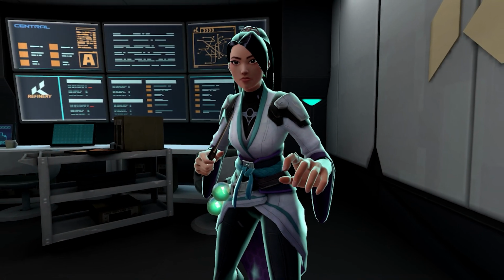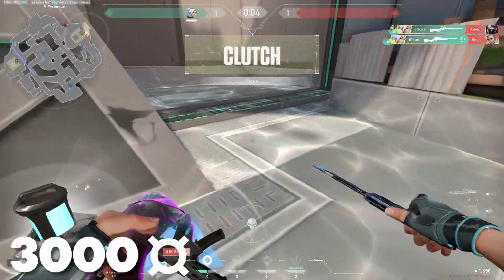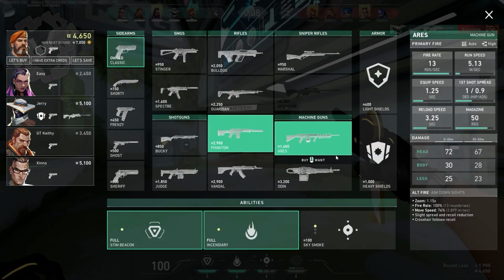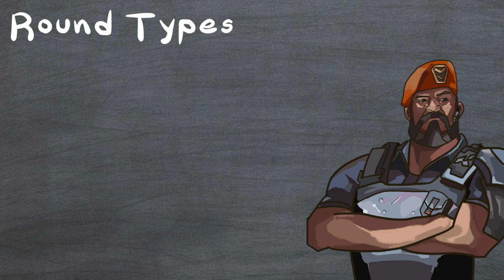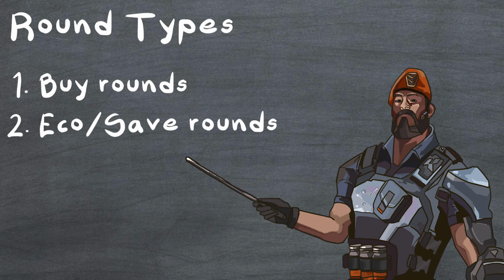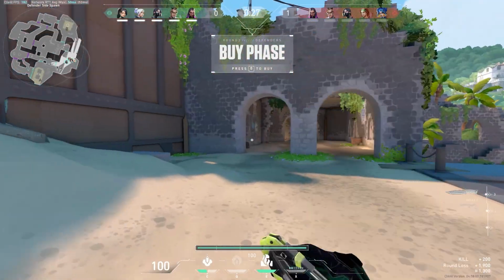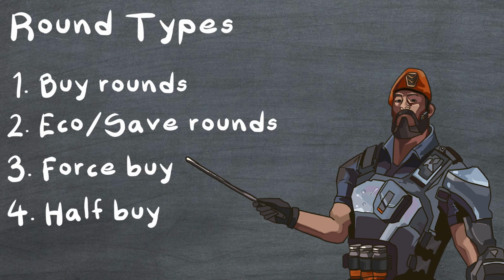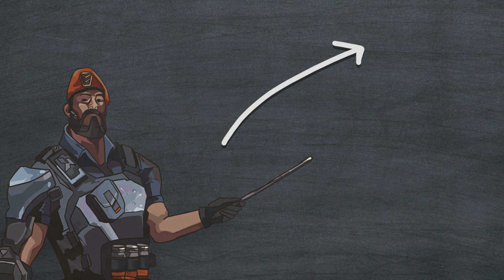VALORANT ECON 101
You guys are of age now, so it's time to learn how to be responsible with your money. IN TODAY'S FOCUS ACADEMY, we go over Valorant's in game economy and what it means to have good economy management.

Special S/O to Jully for helping out with the Sage voice!

Timestamps:
0:00 Intro
0:23 How Credits are Earned
1:24 The Different Round Types
3:24 End